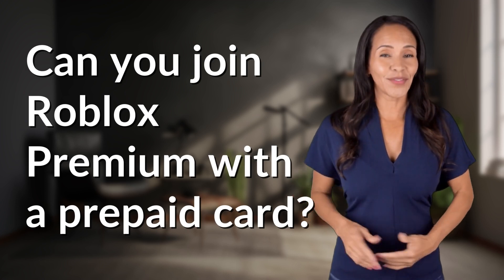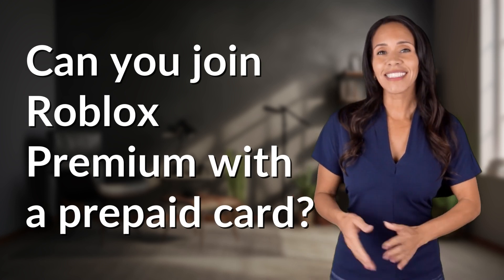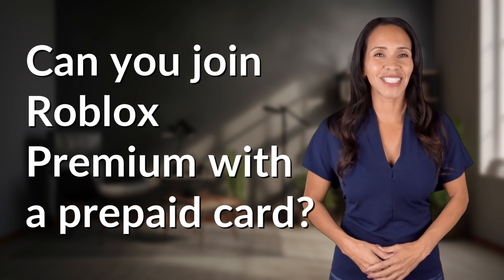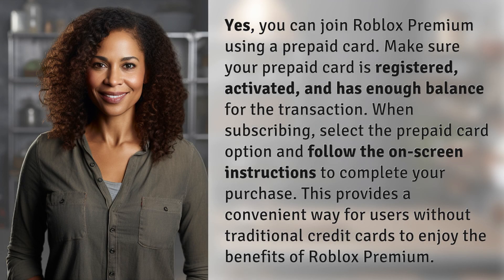Can you join Roblox Premium with a prepaid card?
Learn the steps to register, activate, and ensure sufficient balance for a hassle-free transaction. Enjoy the perks of Roblox Premium without the need for a traditional credit card.

Laura S. Harris (2024, May 11.) Can you join Roblox Premium with a prepaid card?
    🌐 AskAbout.video